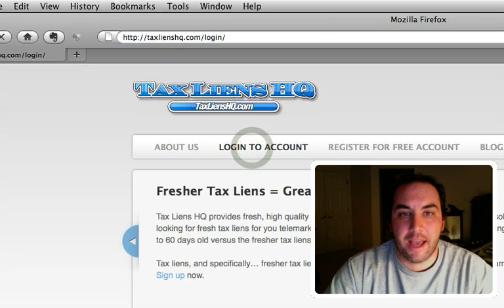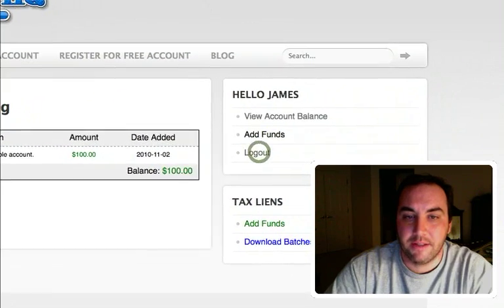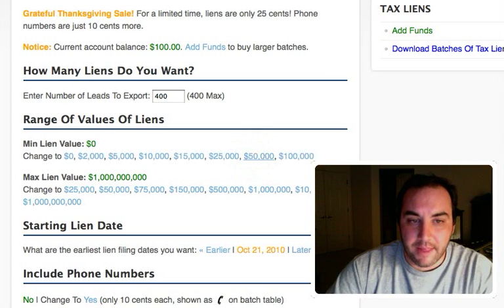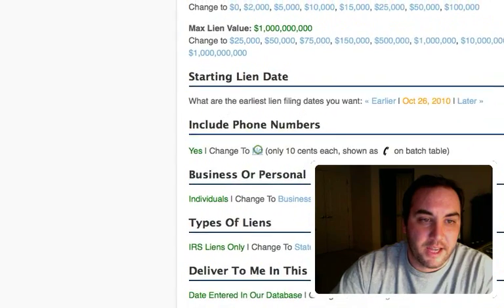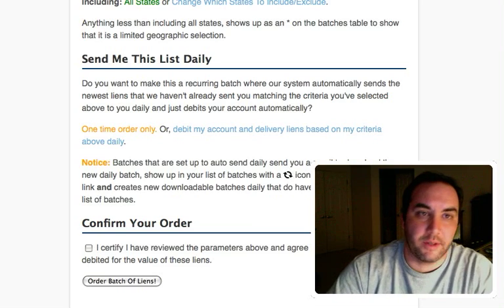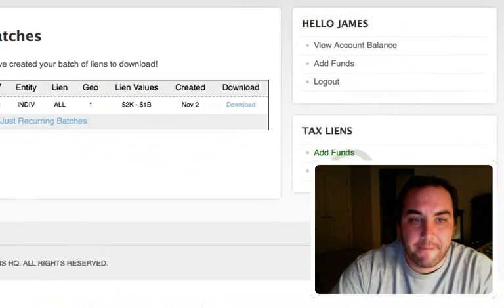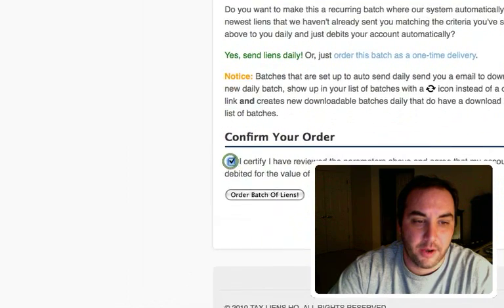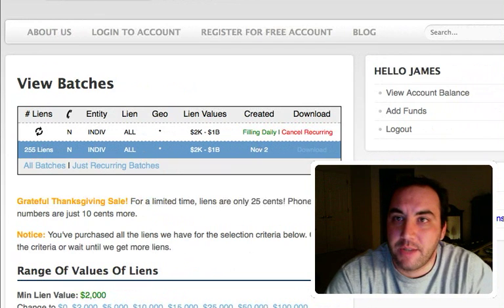How To Download Federal Tax Lien Data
Learn how to setup an automatic download of all the federal tax lien data you want. It is sent to you as a download link to your email each day.